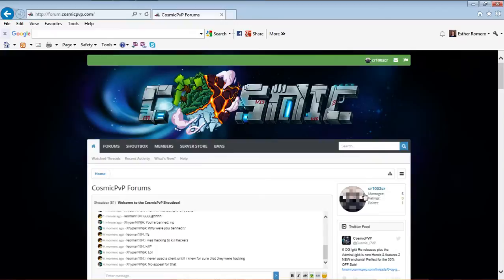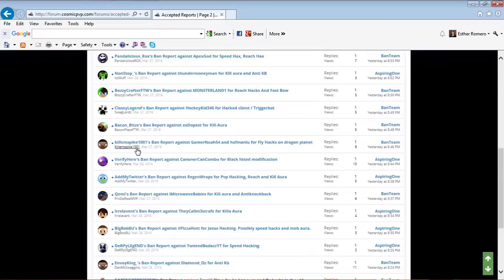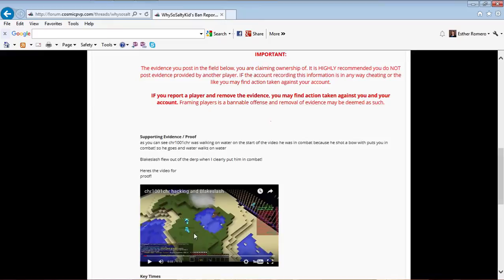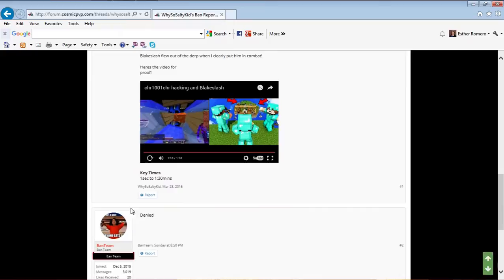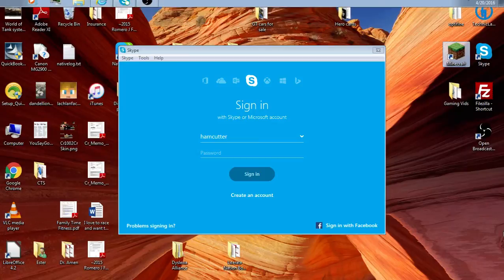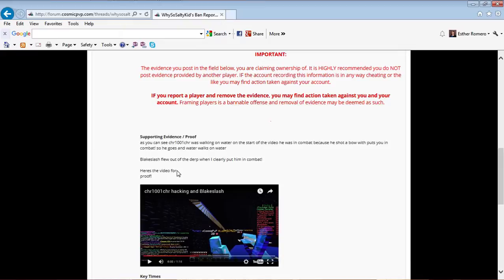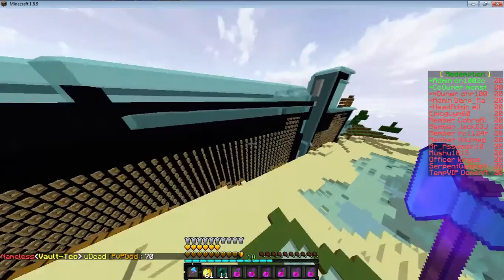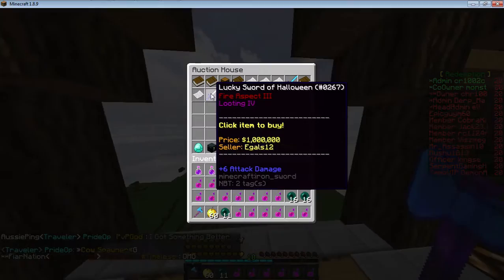Proof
This is for Cosmic PVP